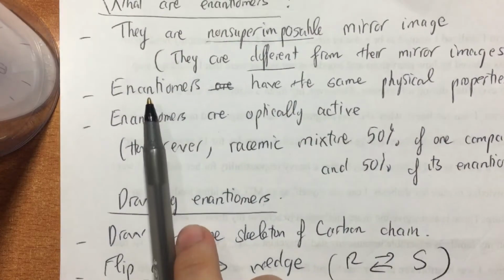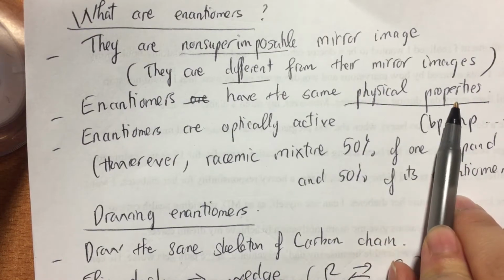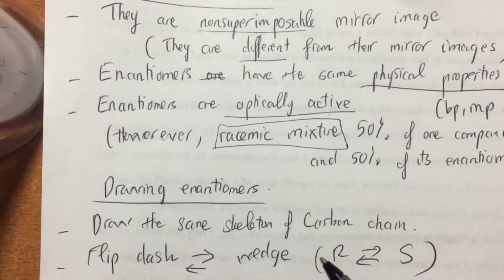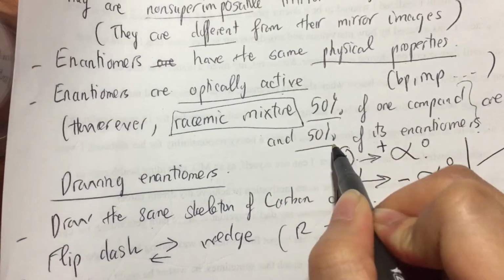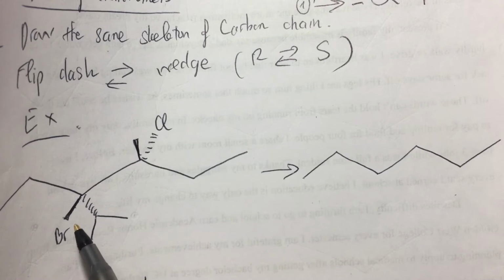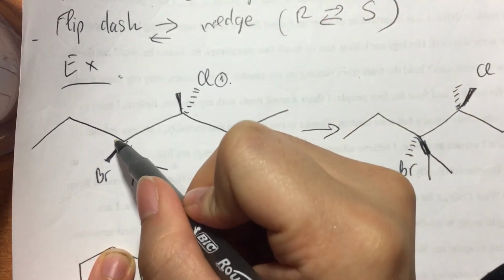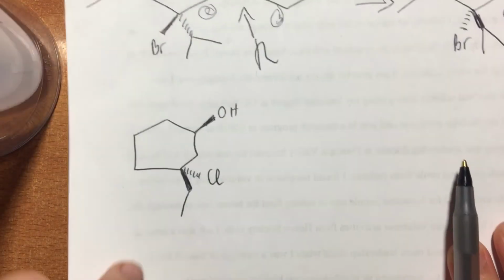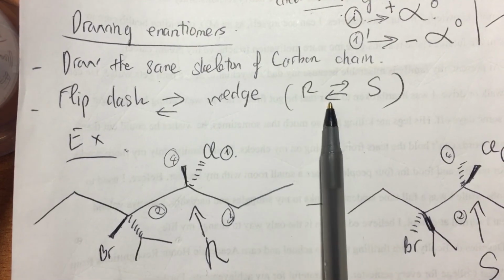Definition and how to draw enantiomers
Hi guys, these are some tips how to draw enantiomers. I hope this is helpful :)